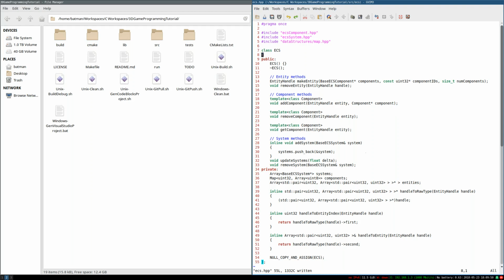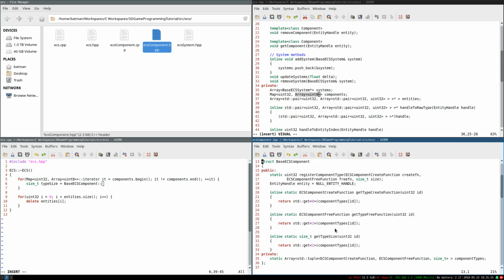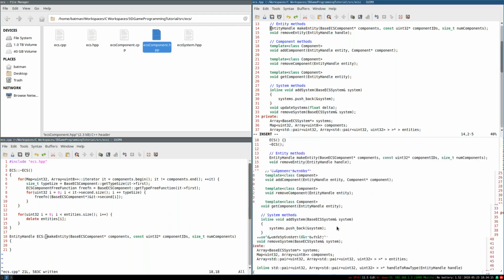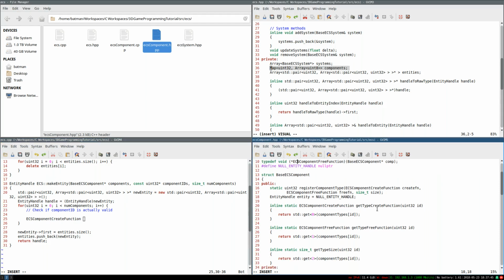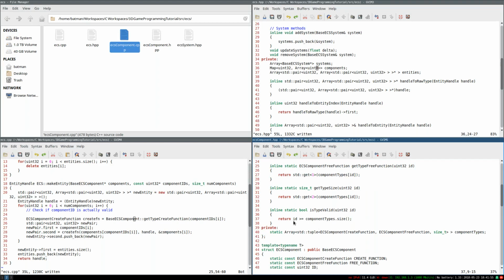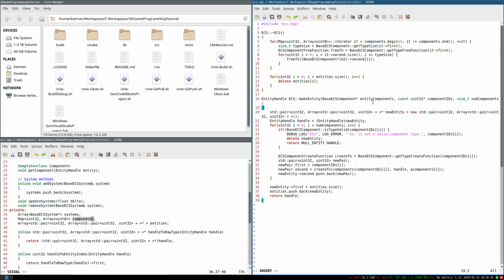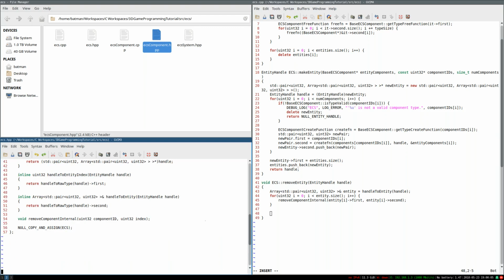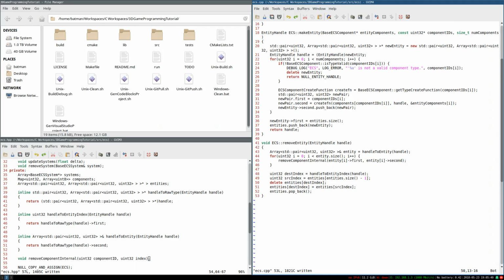#6 3D Game Programming Tutorial: Entities (ECS Part 3)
Components and systems are done, the core ECS interface is ready, now it's time to start implementing that interface by allow entities to be created and removed from the world.

Thundzz (Yacine)
Andreas Nordh